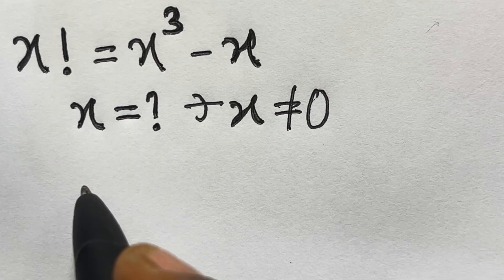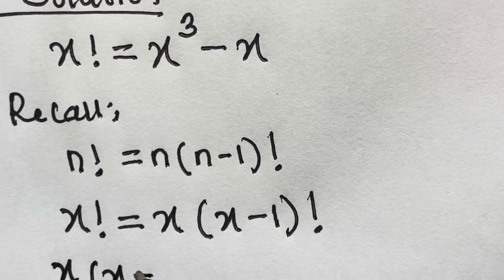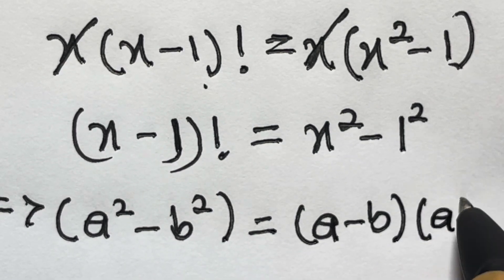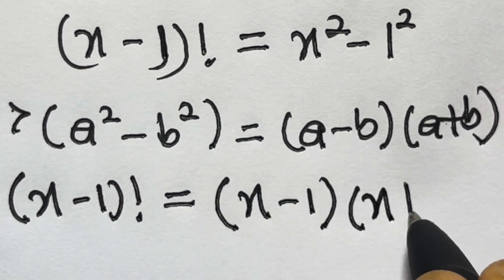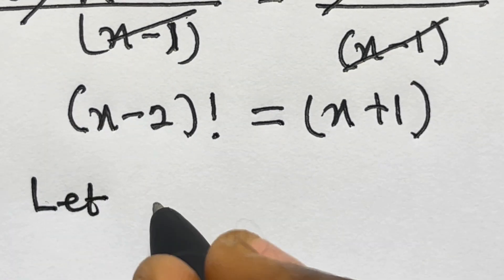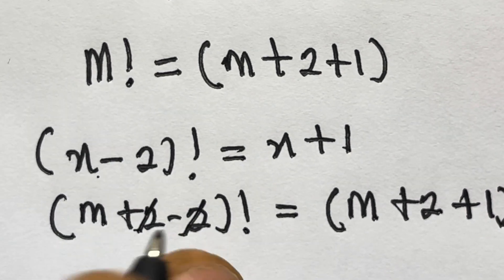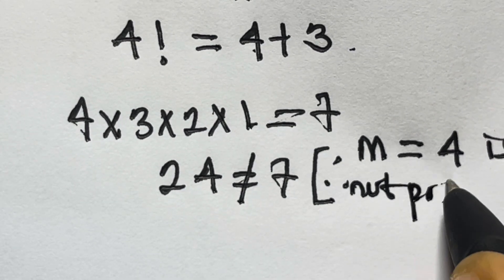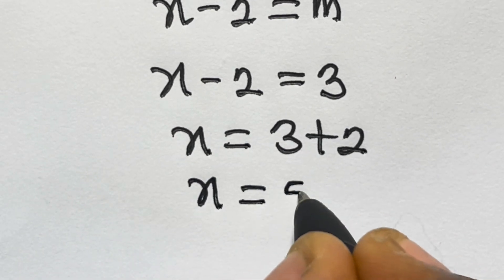The Impossible Equation? Solving x! = x³ - x | Mind-Blowing Math Challenge!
Can you solve this tricky math equation: x! = x³ - x? It looks simple, but only a few can crack it! Watch as I break it down step by step, using factorials, algebra, and logic to find the solution.

Comment your answer before watching the full explanation and let’s see if you can get it right!